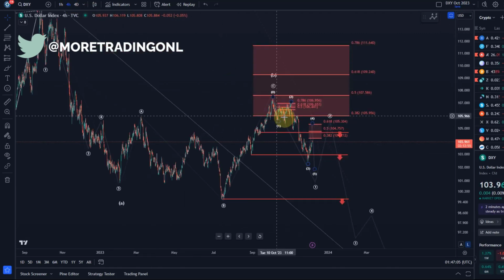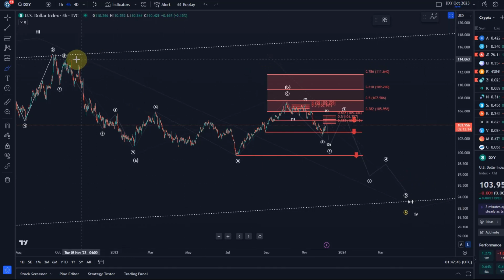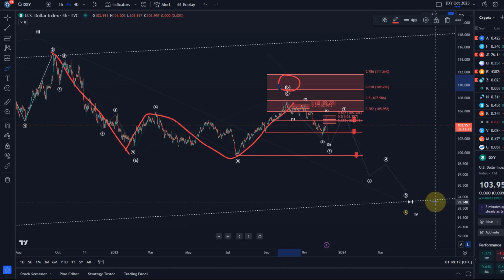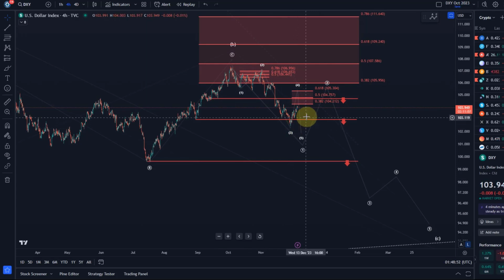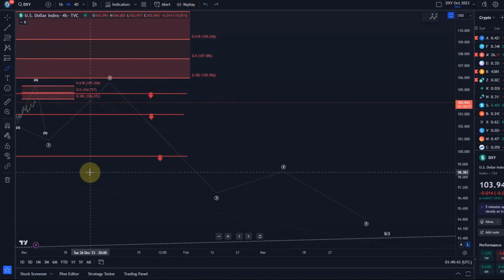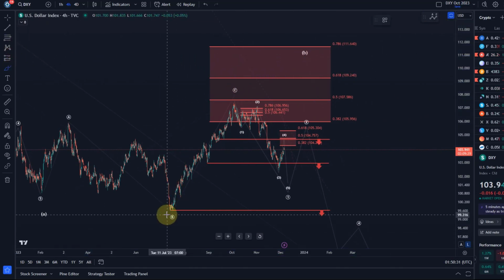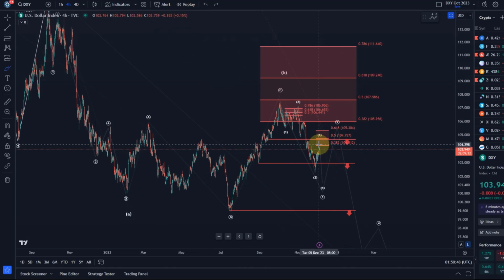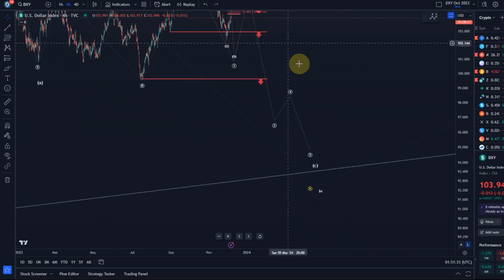DXY Dollar Index Technical Analysis Update - Elliott Wave Analysis Today and Price News of the DXY